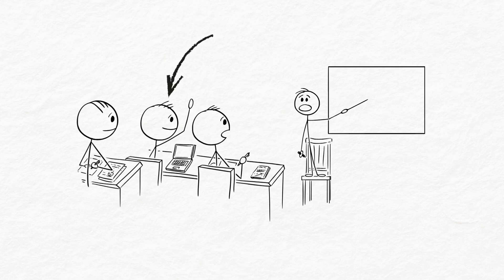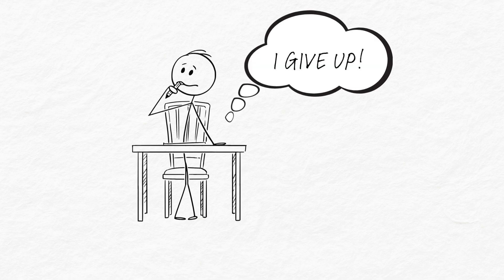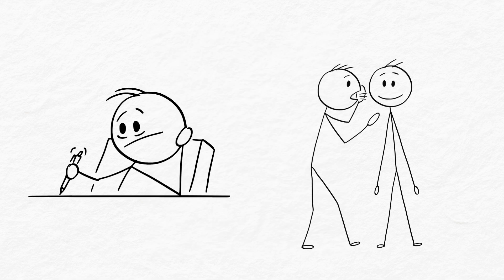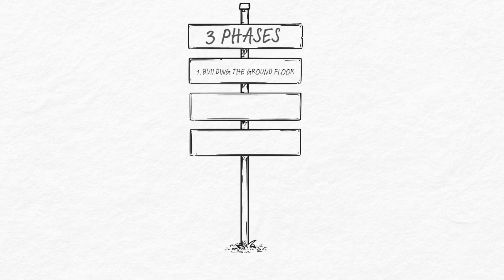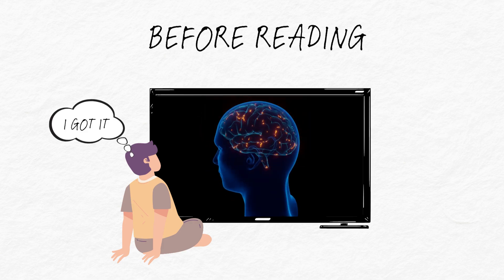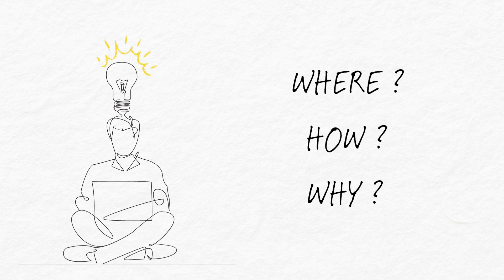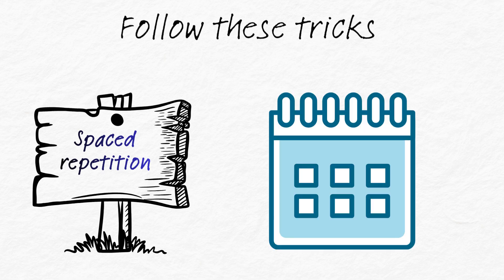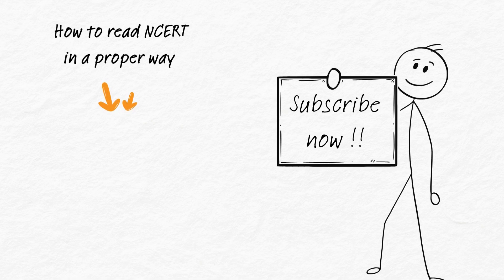Why You’re Not Improving in Physics ? NEET 2026 Complete Physics Strategy | NEET MASTER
NEET Physics 2026 Strategy | Learn Physics in 3 Phases

In this video, I reveal why most students struggle with NEET Physics — and how to fix it using a simple 3-phase study strategy.

Many aspirants waste time memorizing formulas without understanding concepts. I’ll show you how toppers approach Physics — from learning basics to mastering problem-solving.

⚡ What You’ll Learn:
• The 3 Phases to study Physics effectively
• Common mistakes every NEET aspirant makes
• How to build strong conceptual clarity
• The right way to practice PYQs & mock tests
• How to plan your Physics revision smartly

This video will completely change how you look at NEET Physics. Whether you’re starting from zero or aiming for 160+, this strategy will help you achieve it.